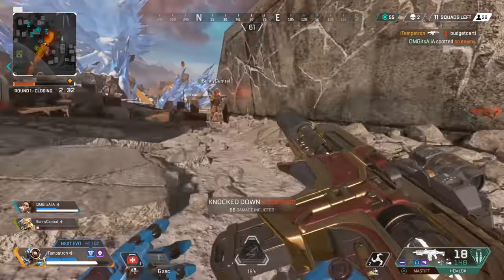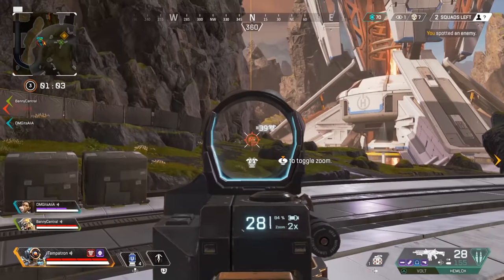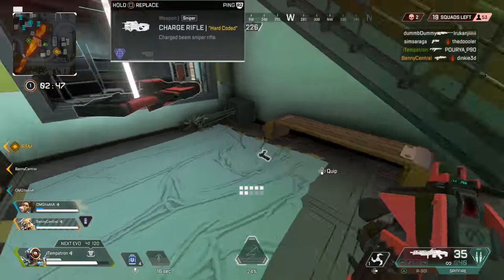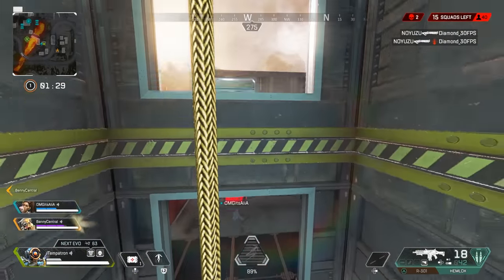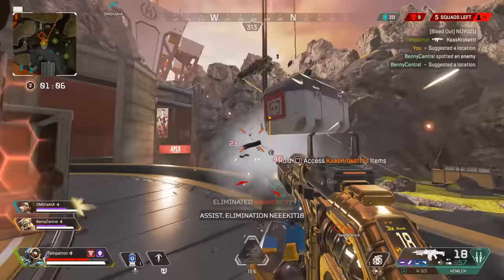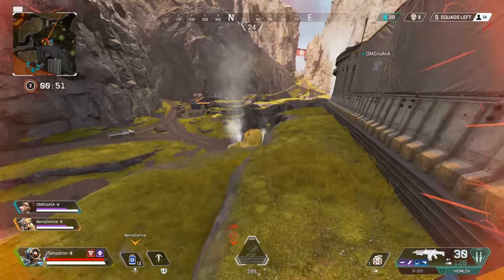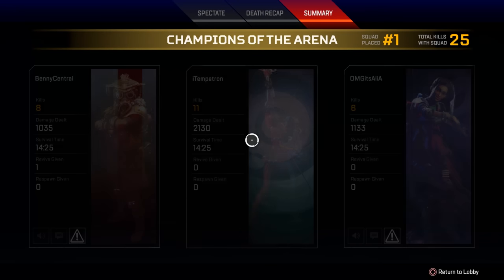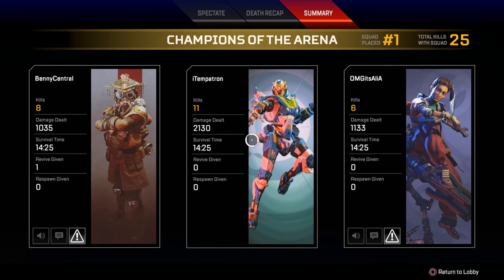The New Hemlok is the BEST Assault Rifle on the Game! - Apex Legends Season 6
The Hemlok has been majorly buffer in season 6 of Apex Legends, I think it may be the best assault rifle we have now! I hope you guys enjoy the season 6 Apex Legends gameplay!

iTemp